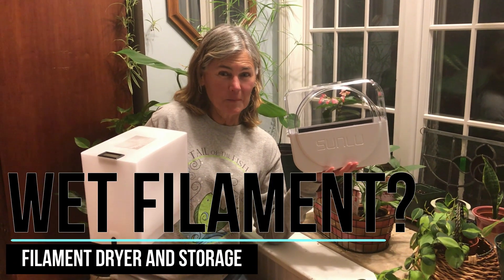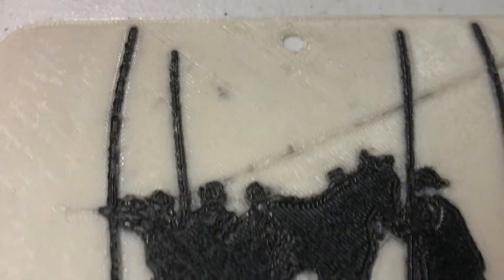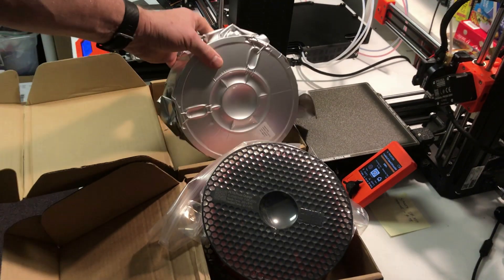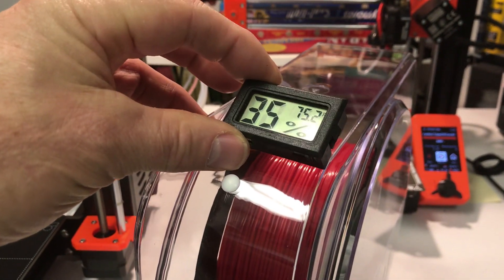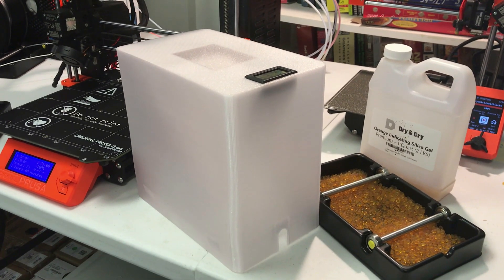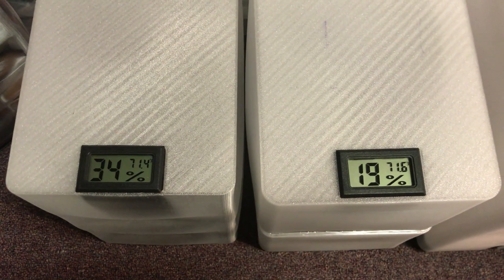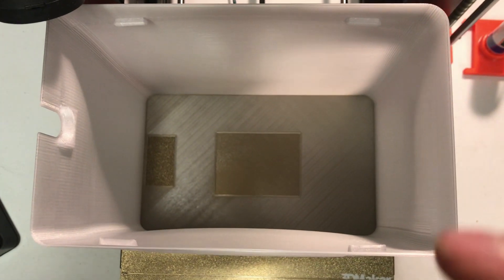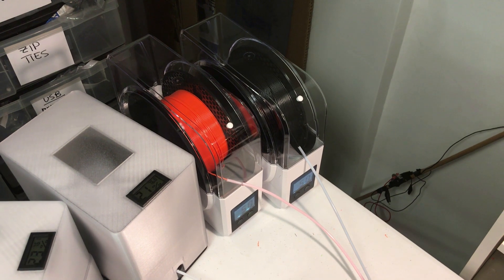How to Solve Wet 3D Printer Filament Problems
I had my first experience with bad prints due to moist filament since I installed the MMU2S kit. Because it is such a pain to thread the five spools, I was leaving them out. With a single spool I always put the filament back in the ziplock bag and a silica gel packet.

I ended up getting a SUNLU filament dryer ), but buying five would be expensive!

I figured I would just fill the trays with Silica Gel beads and 3D print a cover using transparent PETG. The design had to work around the MK3S print volume. I installed a temperature / humidity sensor to make sure everything is OK.

I tried single and double wall boxes, but they failed. I ended up 4 filament wide walls. It's a long print, but I'm pretty happy how they are working.

items used:
* SUNLU Dryer box
* Overture Clear PETG filament
* Temperature / Humidity Sensor
* Rechargable Silica Gel Beads
* Ziplock bags